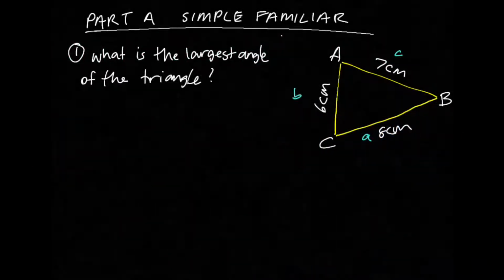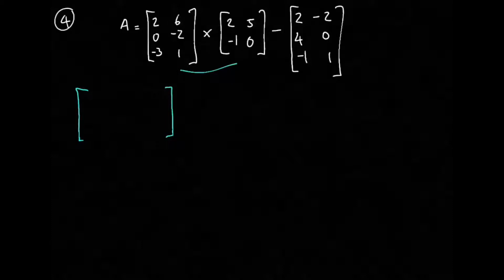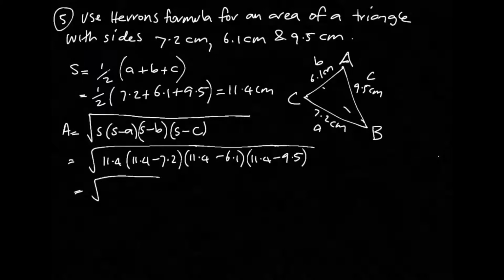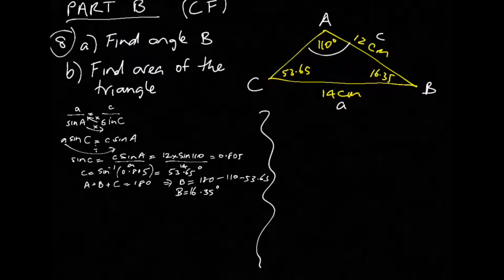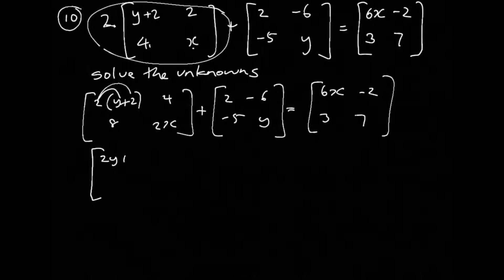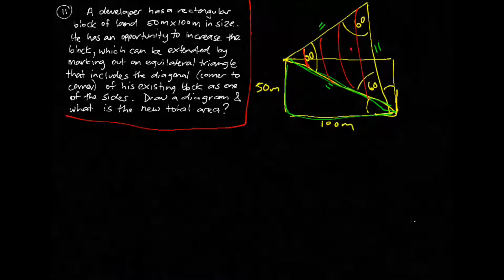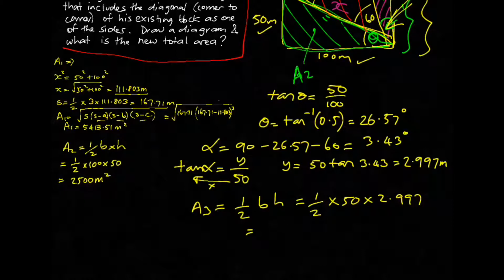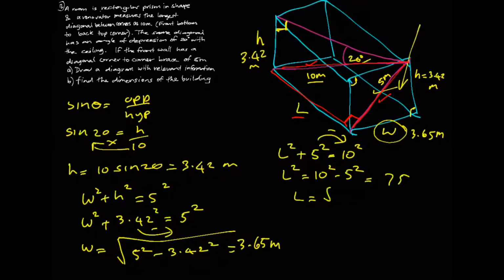Exam Cram UNIT 2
U11 General Maths